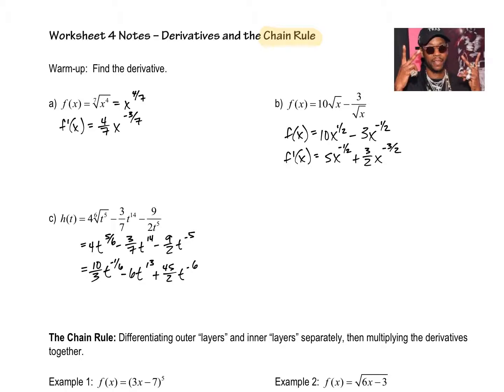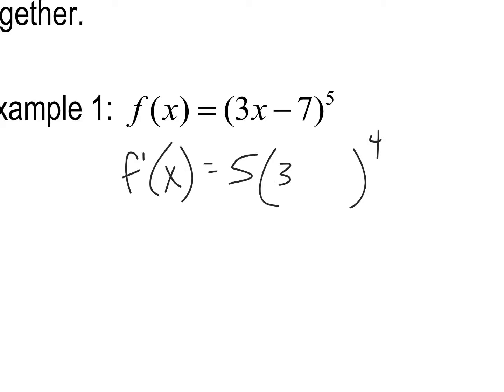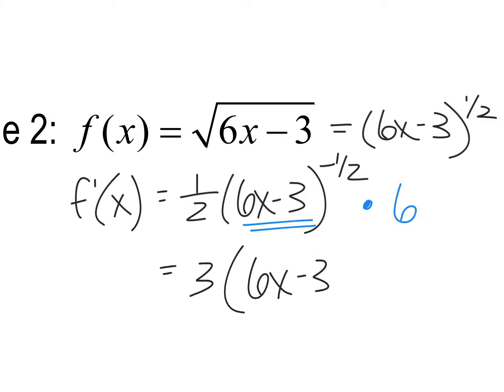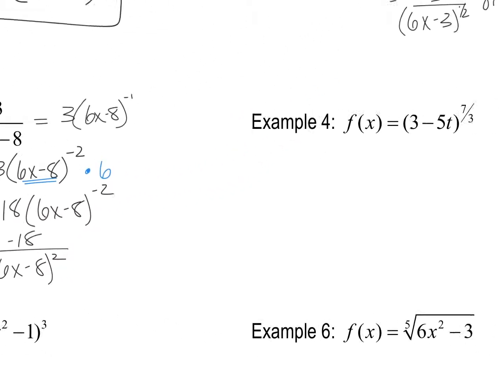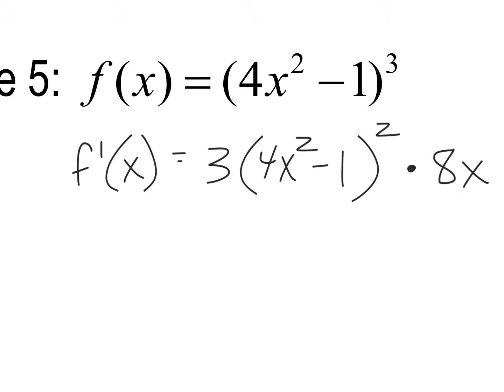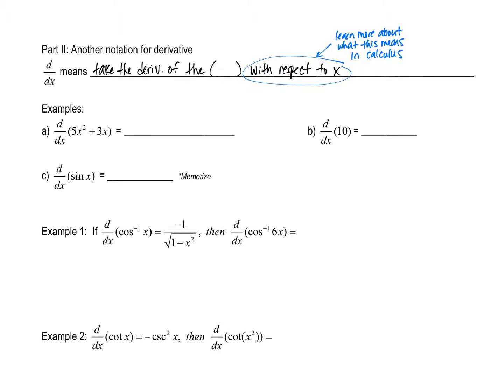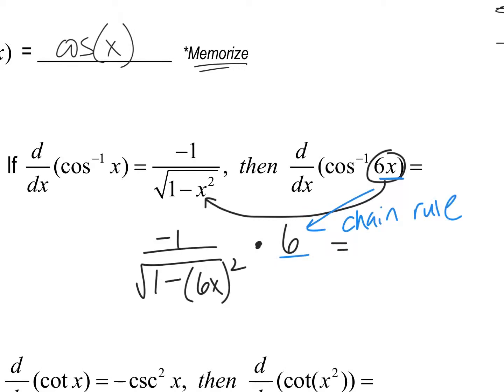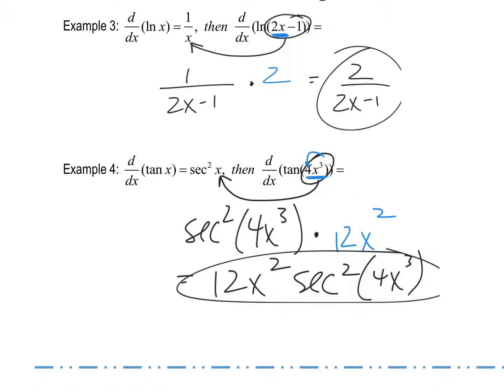408 chain rule